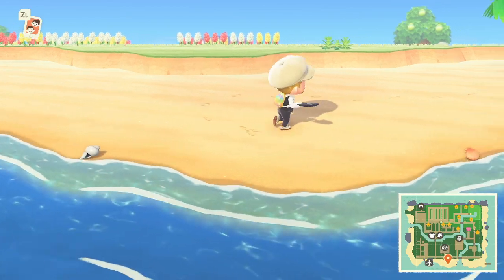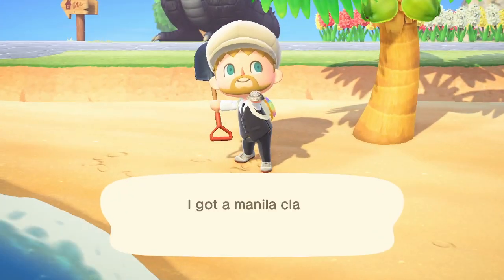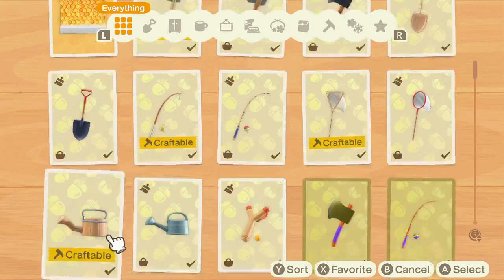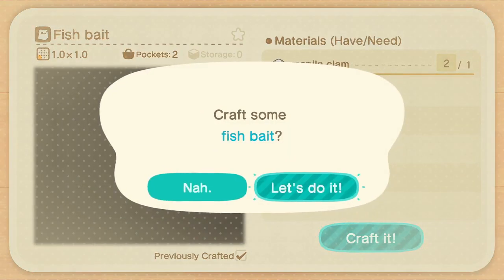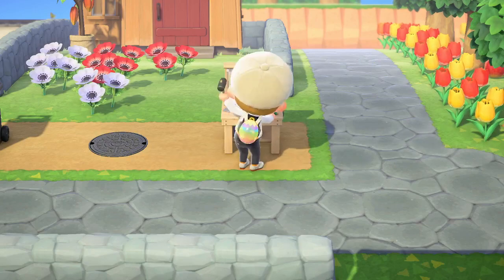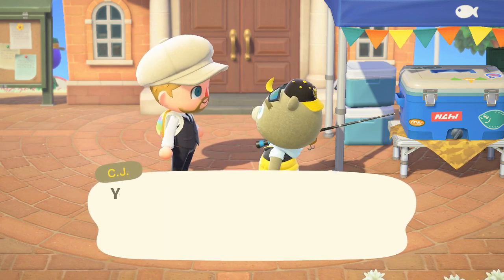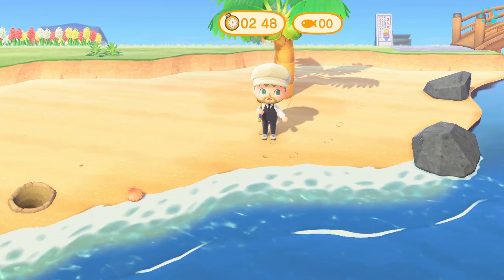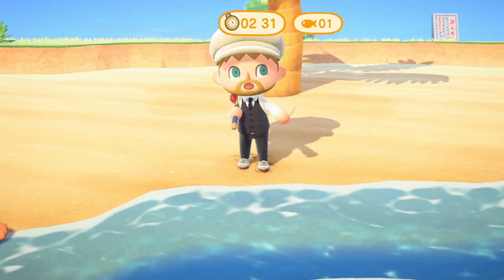How to get a lot of Fishing Tournament points FAST in Animal Crossing: New Horizons